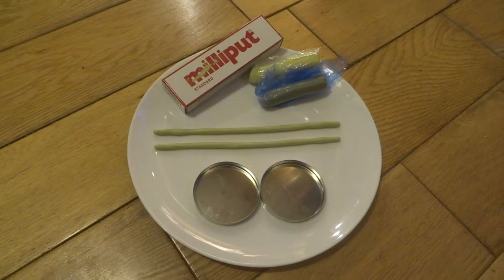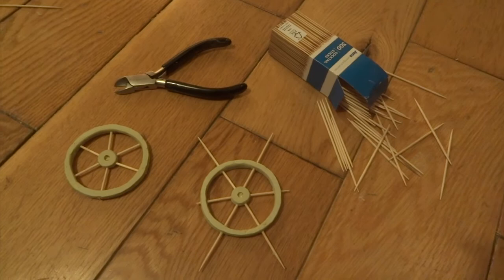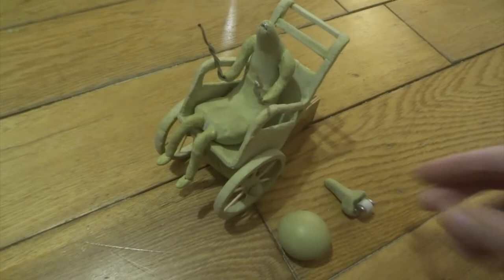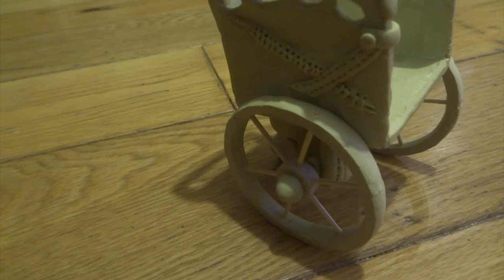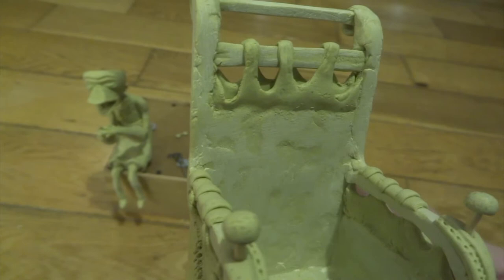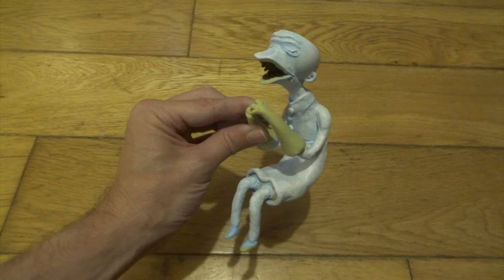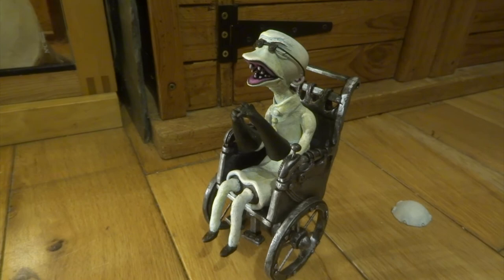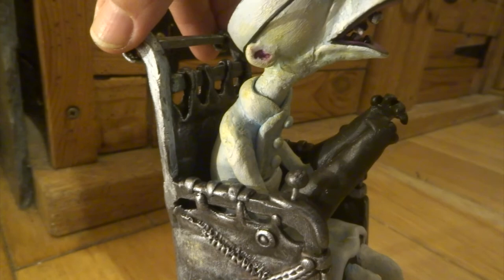SCULPTING DR. FINKELSTEIN Tim Burton's A NIGHTMARE BEFORE CHRISTMAS - with Leon Hills - LEON CREATOR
Showing all the stages I used to SCULPT Dr. Finkelstein using Milliput 2-part Epoxy Putty.  I go through the basic starting points & then talk about my whole process to get to the refining & then painting stages.  I was really pleased with the overall outcome, I think because I spent a good amount of time getting the face to look how I wanted it.  This was a weekend project done over a couple of days (& long into the nights)!  A Nightmare Before Christmas is one of my favourite Tim Burton animated movies - Frankenweenie is my other & I may end up sculpting something from that movie at some point too.  As a finishing touch I want to buy/make a tiny hinge so that I can open & close his head - I made the brain so that it can be taken in & out as required!